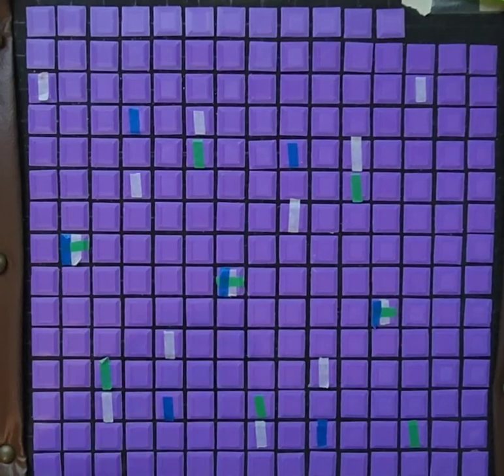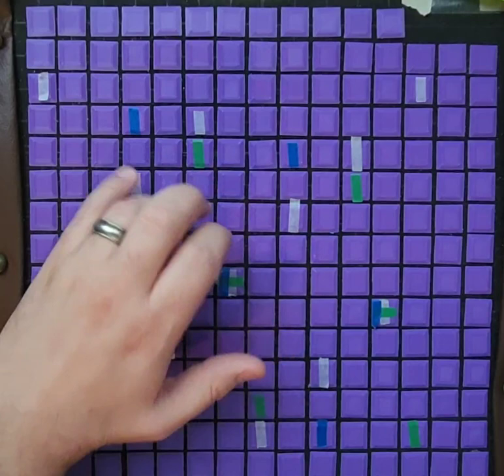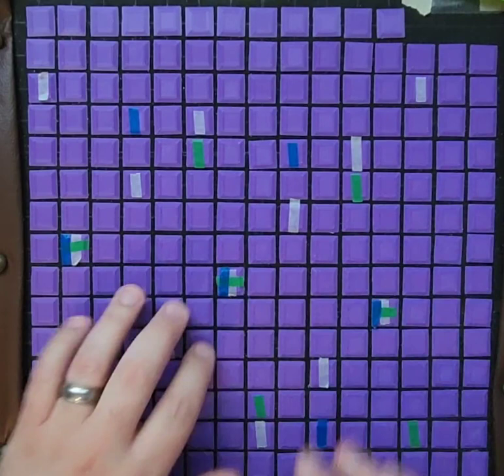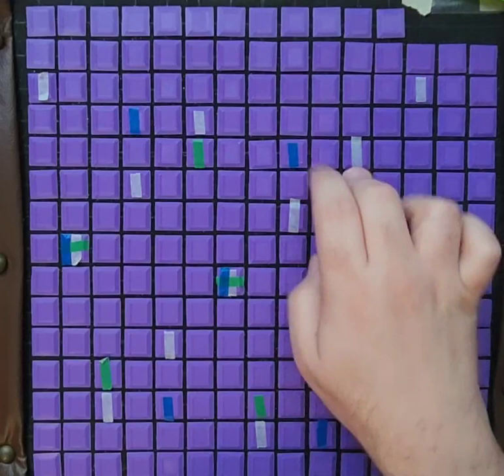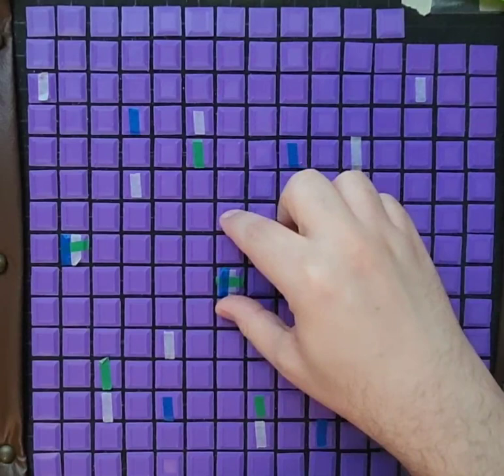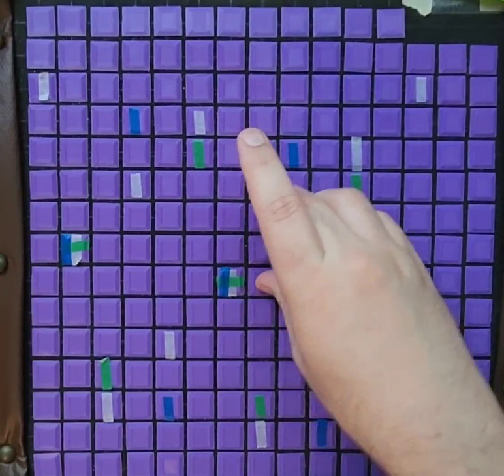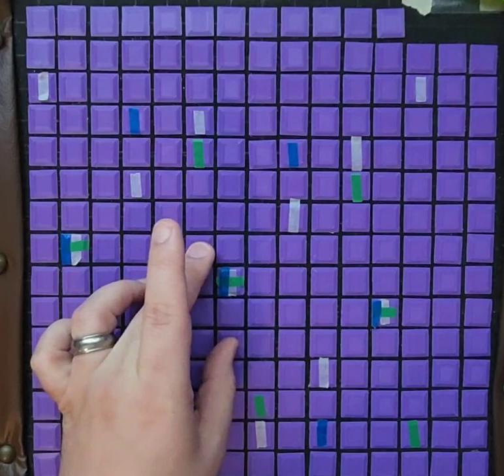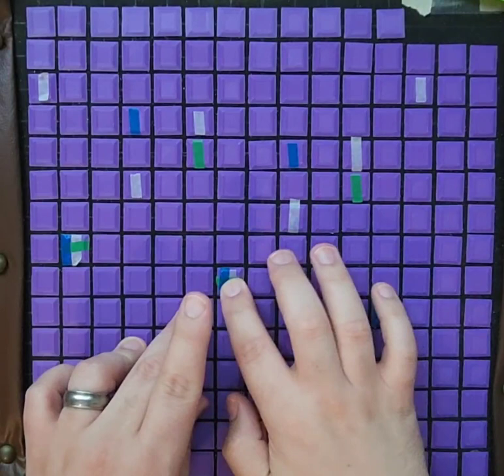Major scale pattern in 31 EDO (diy grid keyboard)